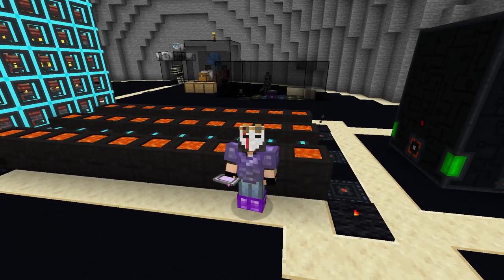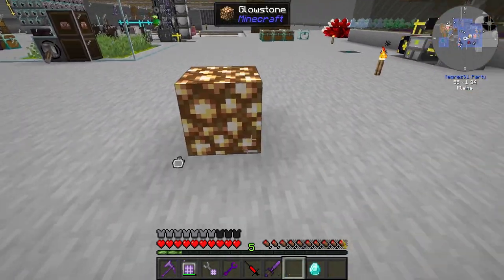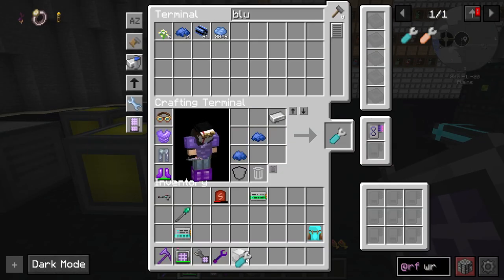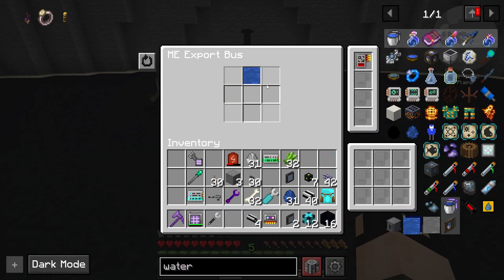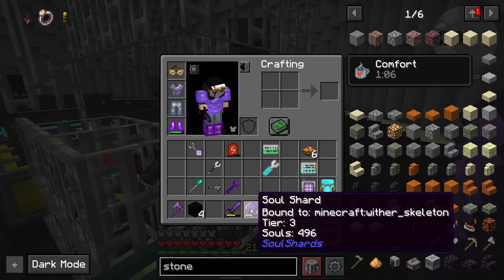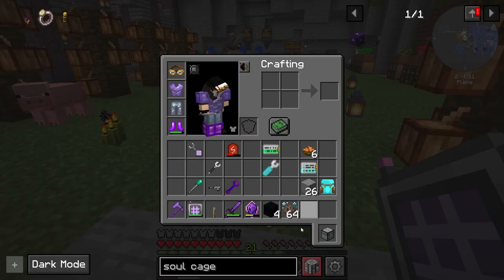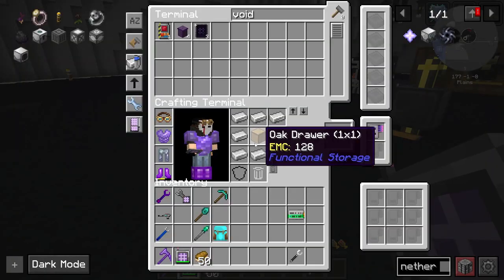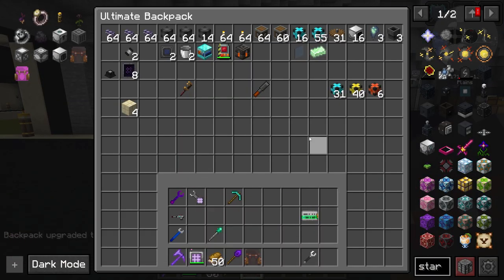Wither-Farm & Powah over 9000! - Minecraft FTB Stoneblock 3 - Episode 14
Nether Star Galore and Powah upgrade

Contents
00:00 Intro
00:30 Channels Solved
03:00 Wither Skeleton Farm
15:30 Milking the Wither
22:40 Wither-Farm
25:15 Nether Star Upgrades
25:40 Powah Upgrade